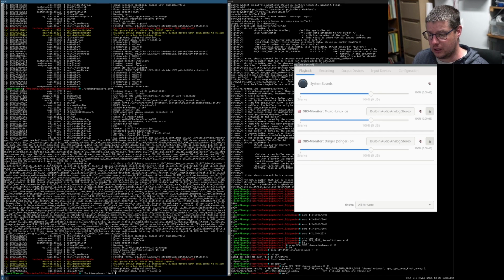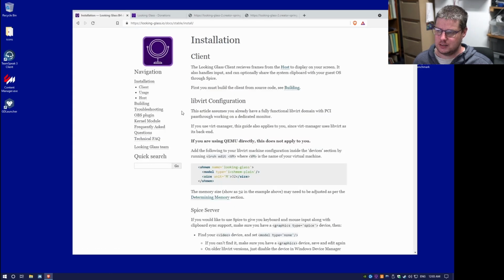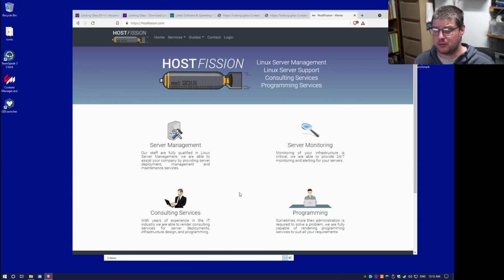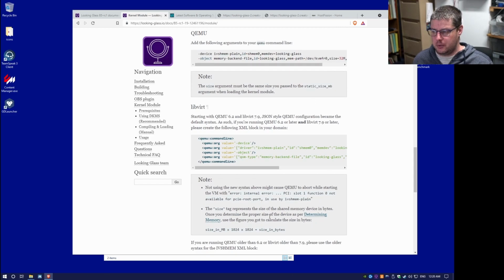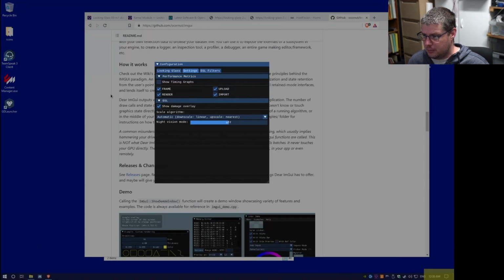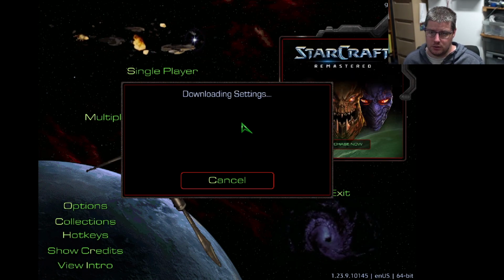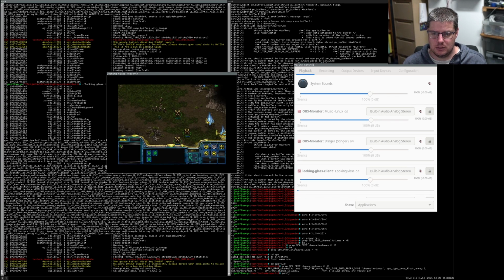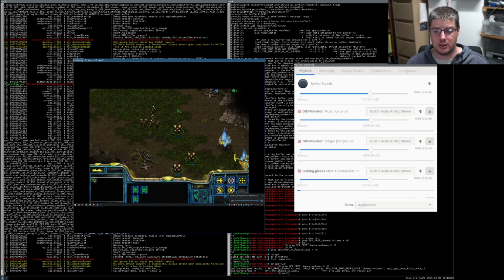Looking Glass B5 Announcement and Rundown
Looking Glass Beta 5 is about to be tagged, this video introduces new users to Looking Glass as well as covers the biggest changes that are coming into B5, and even touches on some of the exciting new features that are being worked on for B6.

* BTC - 14ZFcYjsKPiVreHqcaekvHGL846u3ZuT13
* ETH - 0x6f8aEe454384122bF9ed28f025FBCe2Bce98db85